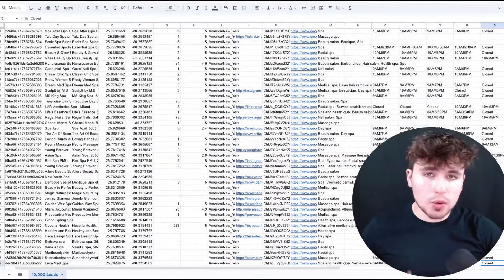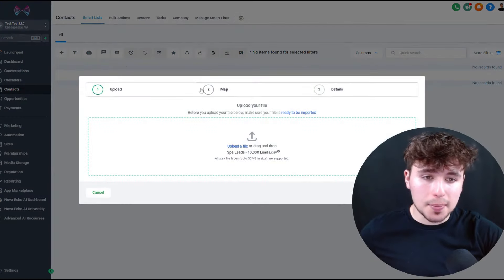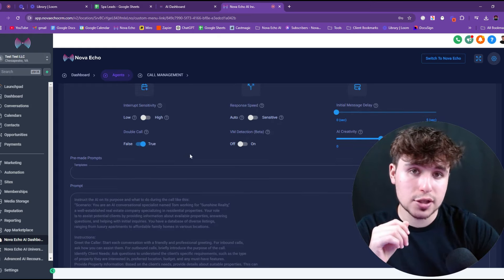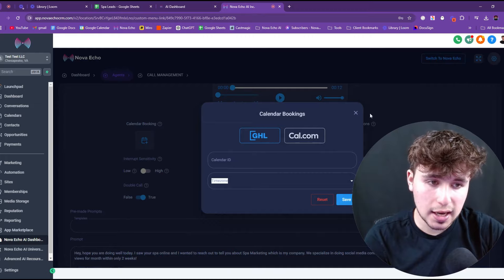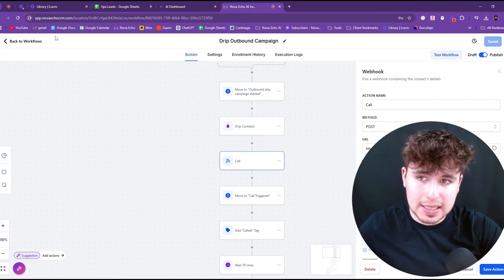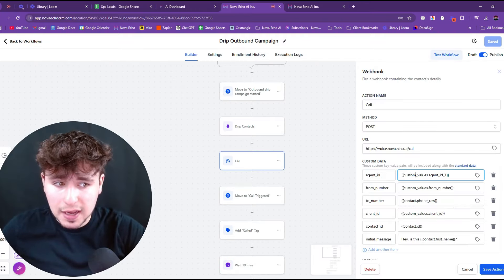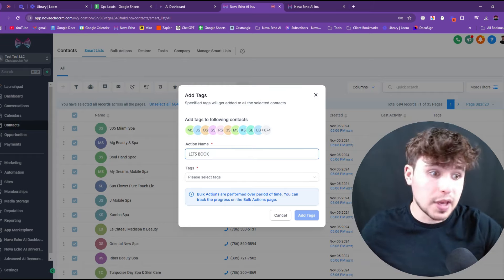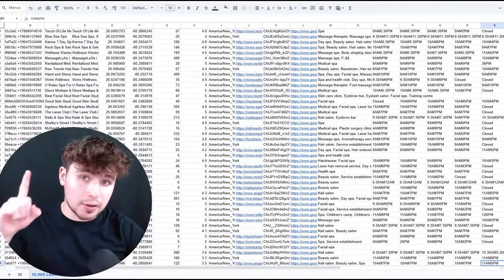How to Use AI To Call 10,000 Leads In ONE DAY!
Timestamps:
00:00 What I am going to show you...

00:37 Uploading leads

01:23 Setting up your AI agent

03:19 Setting up automations

05:44 How to start today!